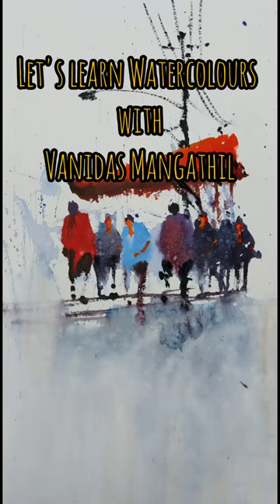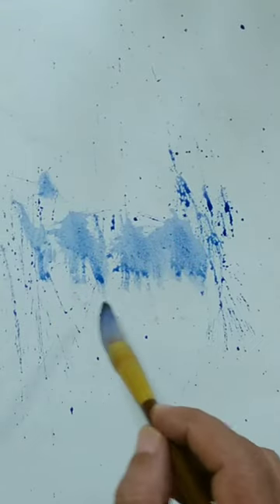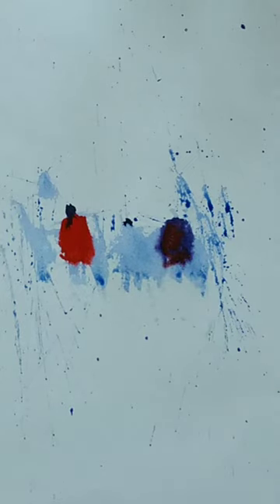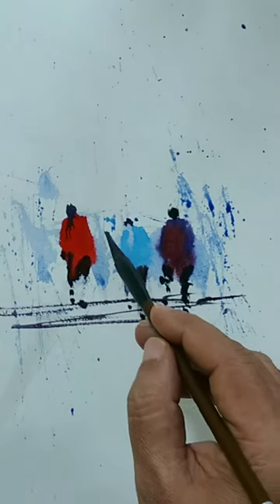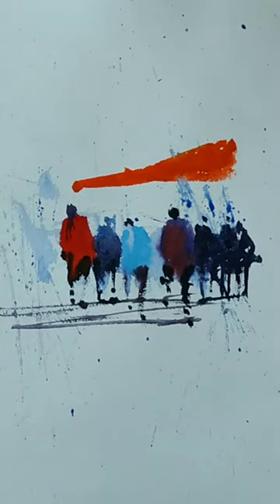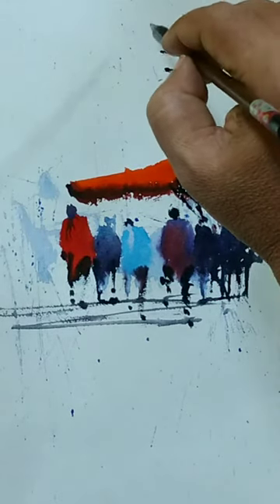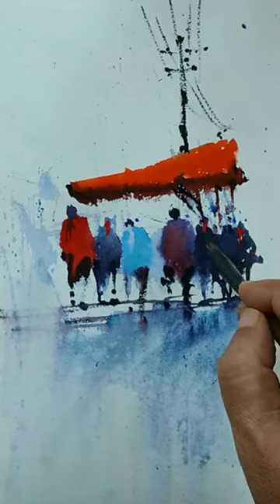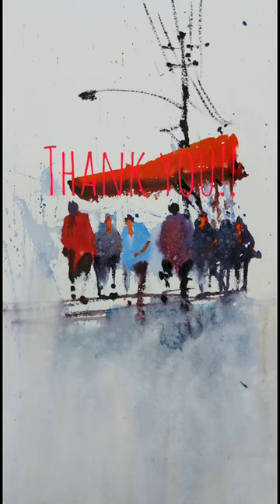PAINT CROWD OF FIGURES - PRACTICE EXERCISE !!!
Practice and gain the skill of painting loose figures watercolors! This daily practice approach can help loosen up and to learn to paint action filled imaginative suggestive figures in watercolors. This approach also takes you to get better at adding imaginary elements.
This video is show an approach, but not to precisely follow along and recreate the demonstrated work. This is a narrated video and is simple enough to understand and follow. This will help beginners and intermediate artists who want to explore watercolor art..  The subject is treated with emphasis to learning the approach, not to cover perfectly finished details.

Colours Used: Cobalt Blue, Burnt Sienna, Crimson Red, Paynes grey, Orange, Vermillion Red, White